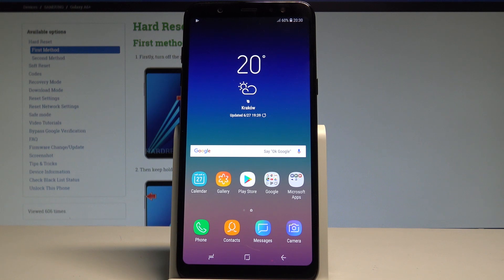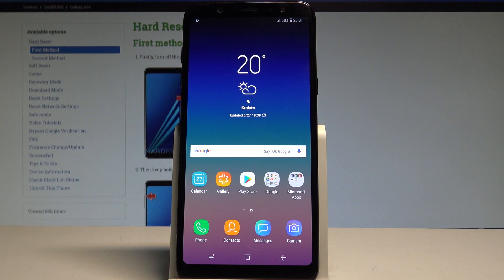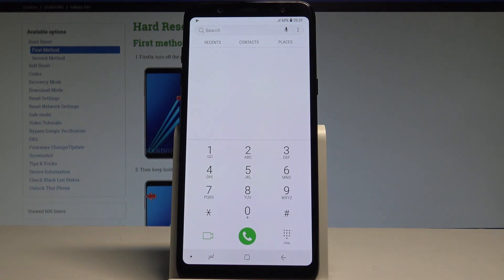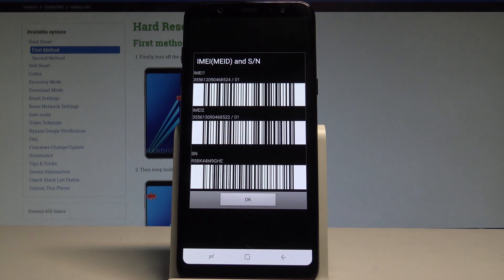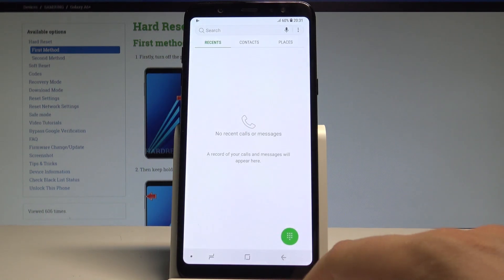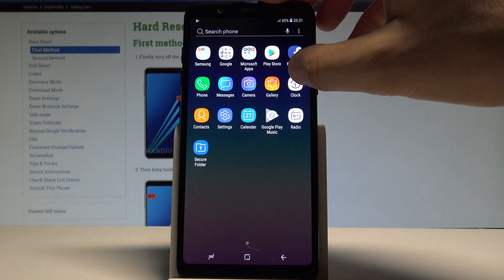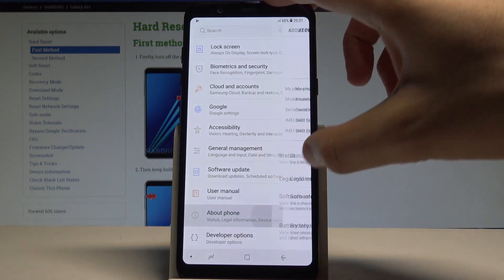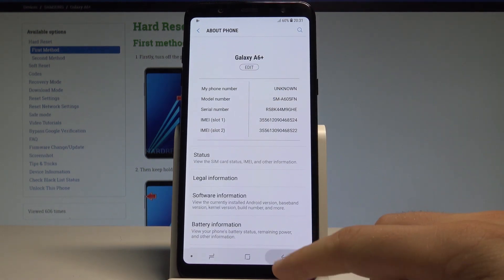SAMSUNG Galaxy A6+ IMEI and Serial Number / Check Status Info |HardReset.Info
All methods of checking SAMSUNG status info in one tutorial! Every mobile phone has an International Mobile Equipment Identity (IMEI) number that identifies your phone. In this video we present all methods of checking the IMEI and Serial Number. Check out all ways of getting access to this information.

Use the IMEI Number and get more info about your device

How to check IMEI in SAMSUNG Galaxy A6+? How to check Serial Number in SAMSUNG Galaxy A6+? How to get access to IMEI in SAMSUNG Galaxy A6+? How to get access to serial number in SAMSUNG Galaxy A6+?  How to read IMEI and Serial Number in SAMSUNG Galaxy A6+?